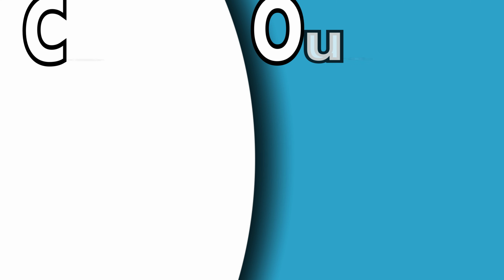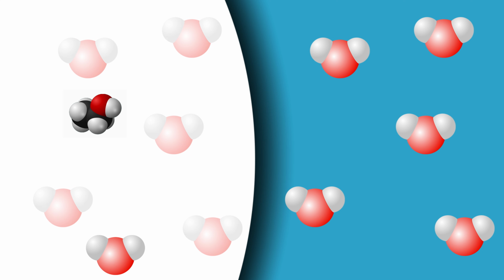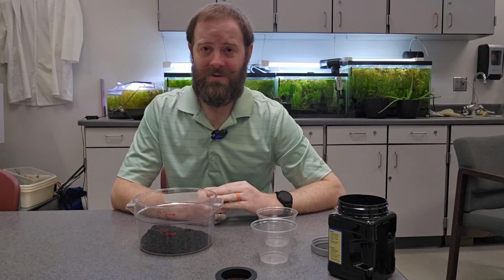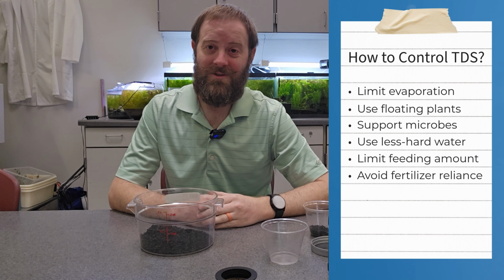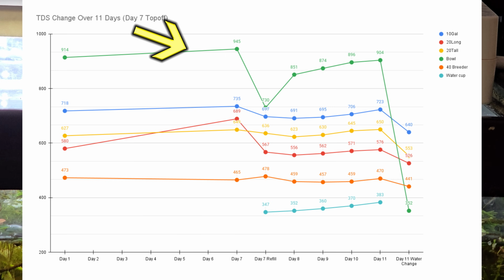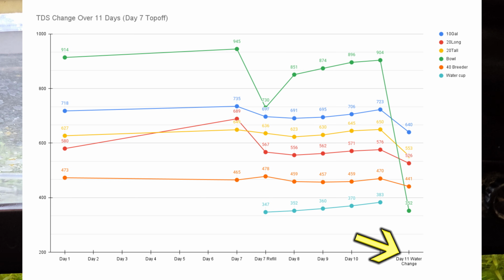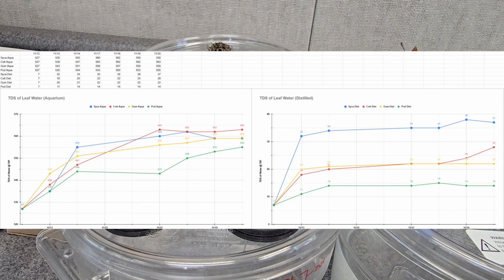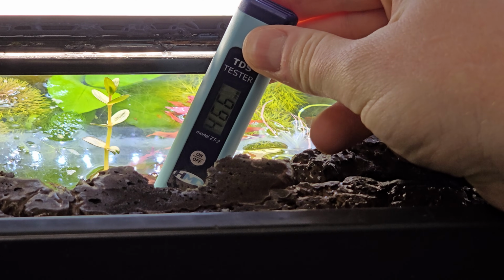Why Does My Aquarium TDS Keep Increasing?!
Total Dissolved Solids (TDS) confuse almost every aquarist… especially in natural, Father Fish-style, deep-substrate, or leaf-litter aquariums.
In this video, I share the results of my TDS experiment using multiple leaf types, explain what rising TDS really means, when it becomes dangerous, and how to fix TDS issues without chemicals or expensive equipment.

📊 What you’ll learn:
• What raises TDS
• When TDS is dangerous
• Easy solutions to high TDS
• How TDS changes over time

This video is perfect for anyone keeping aquariums!

00:00 Intro to TDS
01:48 Osmosis Explained
03:04 TDS Solutions
06:14 Aquarium TDS Experiments
11:22 Leaf TDS Experiments
13:31 Final Thoughts on TDS

💬 Comment your TDS readings!

Helpful Links:

🐠 Join the Father Fish Shoal Discord channel. It’s a wonderful community to learn & grow.

We have t-shirts, hats, bags, and much more!